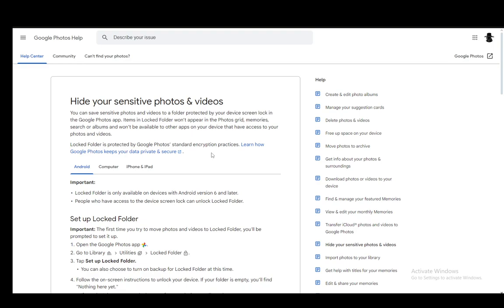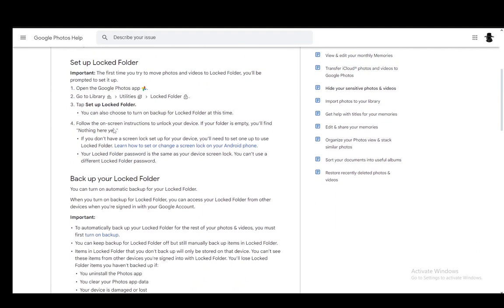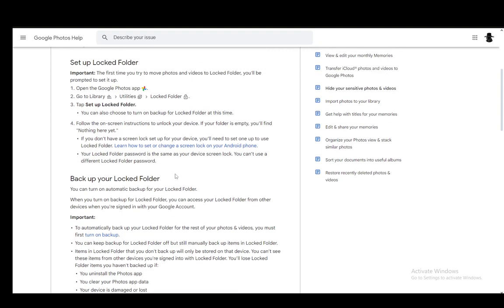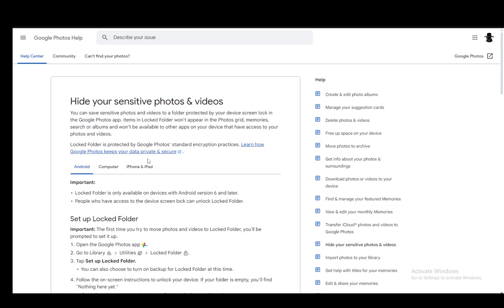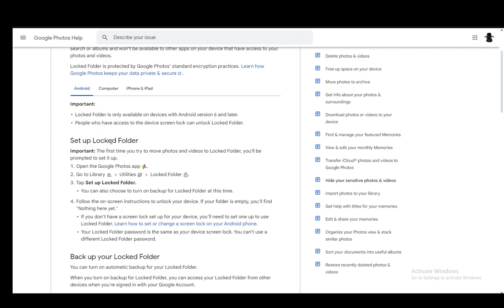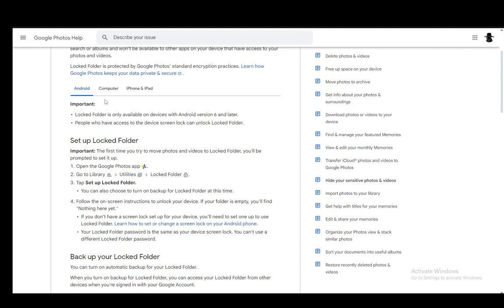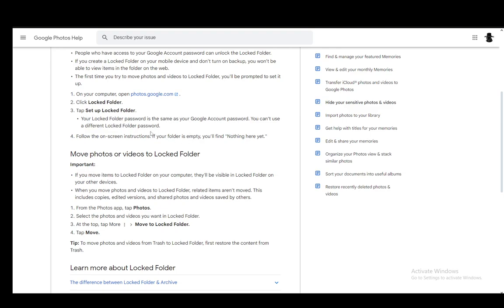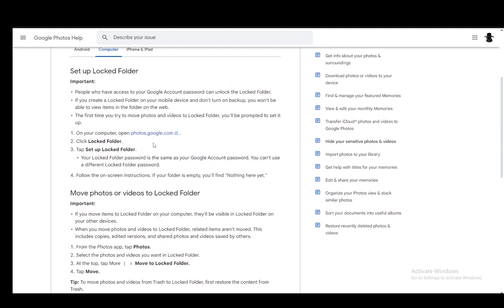How To Change Google Photos Locked Folder Password Tutorial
Today we talk about change google photos locked folder password,google photos locked folder,how to change safe folder password,locked folder google photos,google files safe folder forgot password